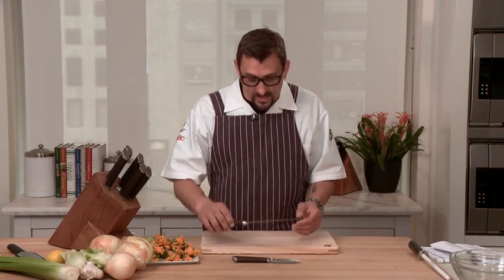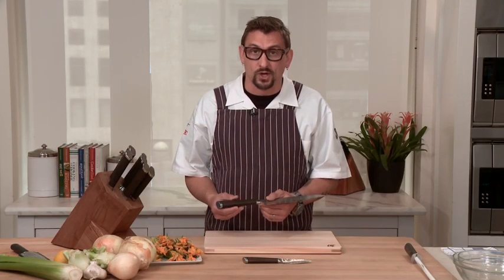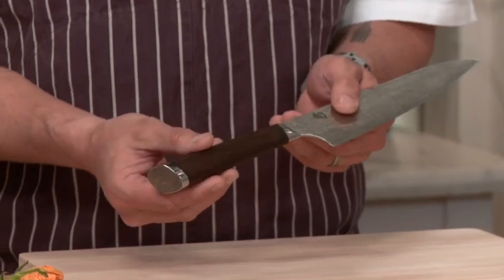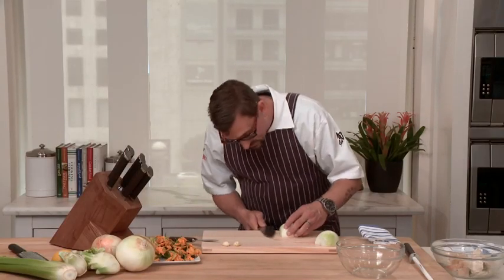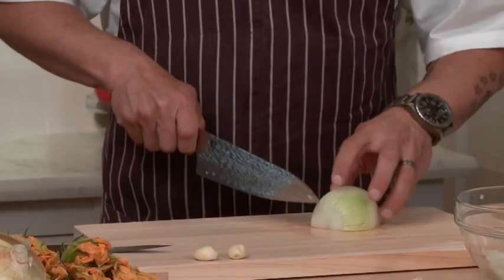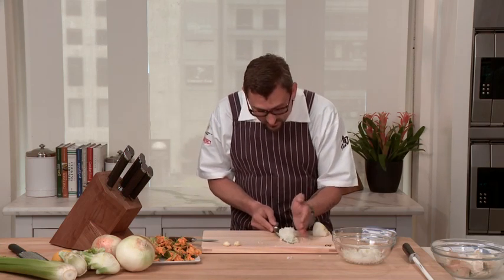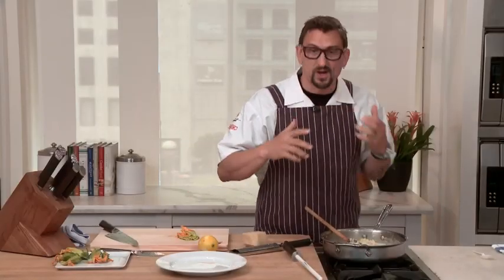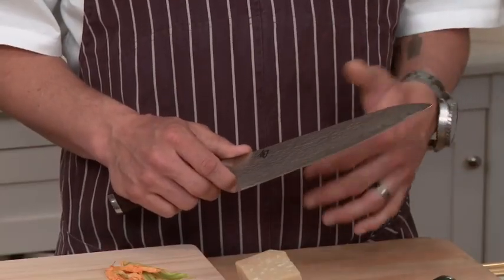Enhance Your Cooking with Shun Fuji Knives | Williams-Sonoma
Kitchen knives are a quintessential part of cooking. Whether you're a professional chef or a home cook, having a set of good kitchen knives is a must. In this video, Chris Cosentino, Chef and Co-owner of Incanto Restaurant, introduces the Shun Fuji knives.

Shun Fuji knives offer advanced materials, elegant appearance and exceptional performance. Each blade is made of SG2 steel and clad with 160 layers of forged nickel stainless Damascus steel. The knife features a beautiful textured grip made of extremely dense wood and a Damascus cap that protects the blade of the knife as well as the handle. Accurate and lightweight, this knife is very good for edge handling.

Chris demonstrates the use of these sharp Eastern style kitchen knives by preparing a squash blossom risotto. He starts chopping two large onions and transfers them into a large bowl. The wide blade allows you to transfer cut vegetables easily into a bowl, without using too many kitchen tools. He uses the same knife to cut other veggies for the squash blossom risotto. These durable Shun Fuji knives offer consistency and longevity so you don't have to worry about sharpening your knives regularly.

Use these high-performance knives used by Japanese chefs for razor sharpness and ultimate control.